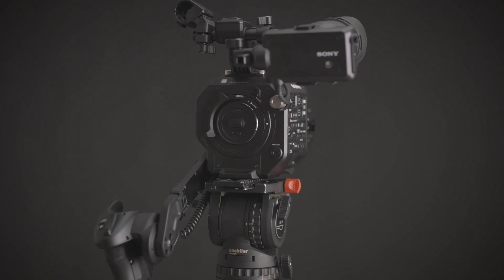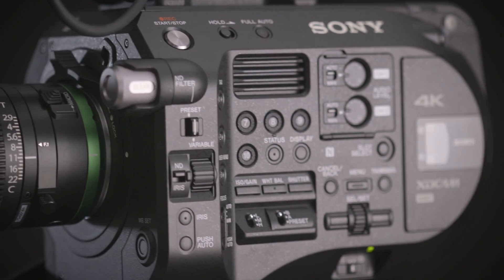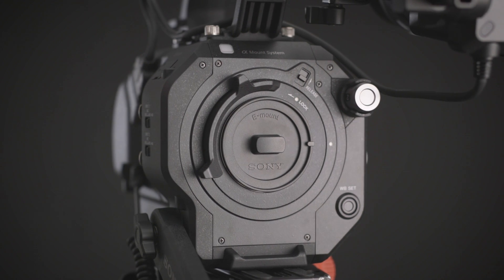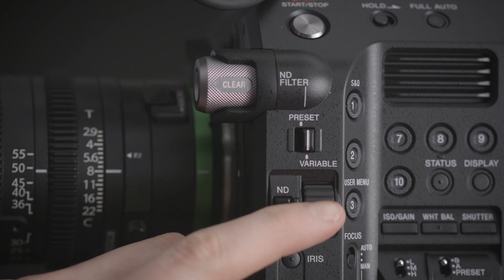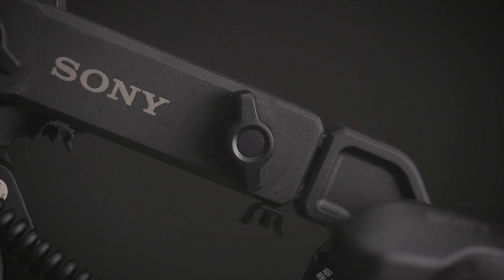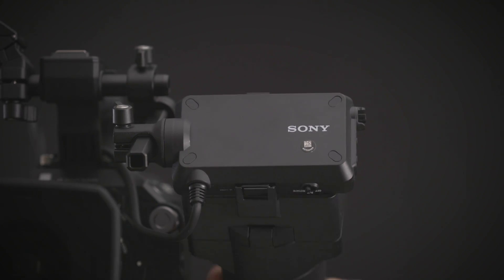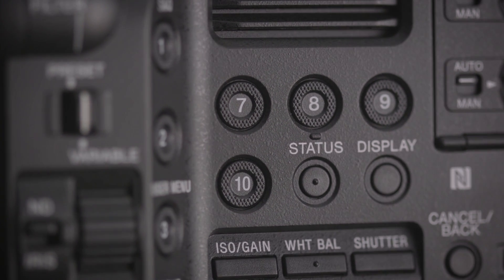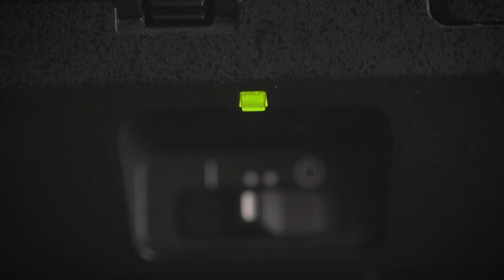Sony FS7 mkII - Whats new and is it worth it?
In this video I talk about the new features implemented in the Sony PXW-FS7 mk II including the locking E Mount, Variable ND Filters, more user buttons, updates to the Viewfinder and LCD, as well as the new power on/off LED.

If you have any questions about the Sony FS7 mkII leave them in the comments down below.